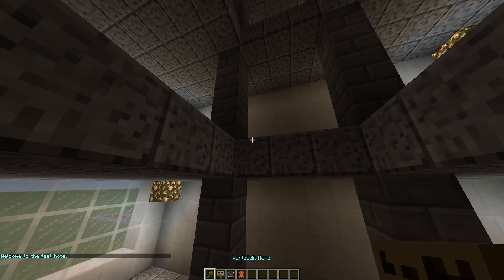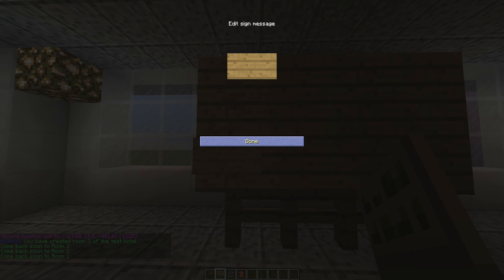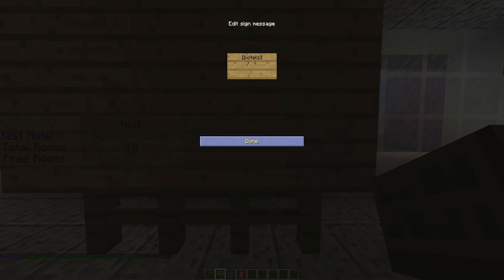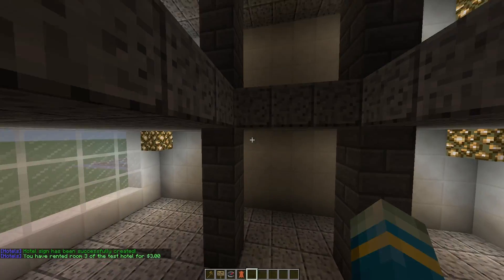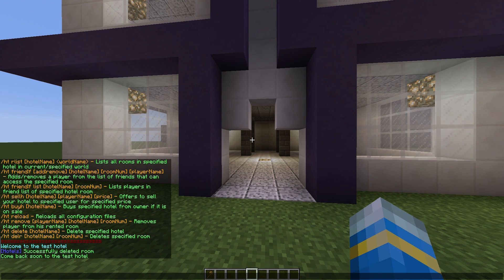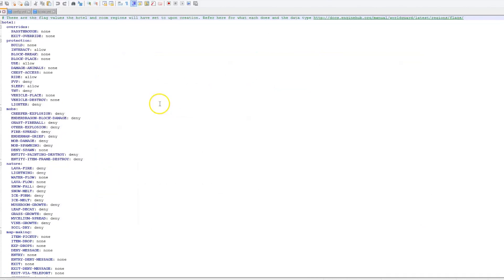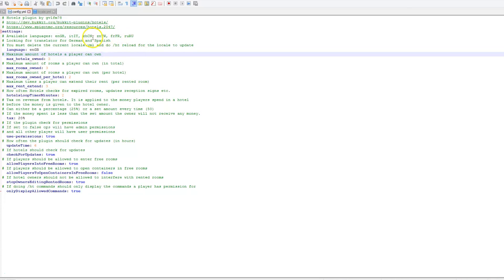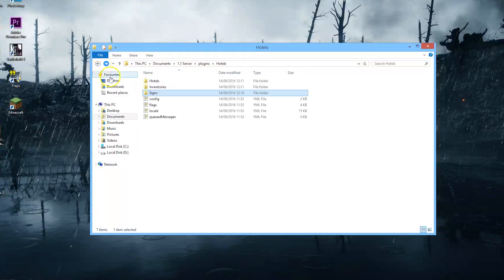Minecraft Plugin Tutorial - Hotels